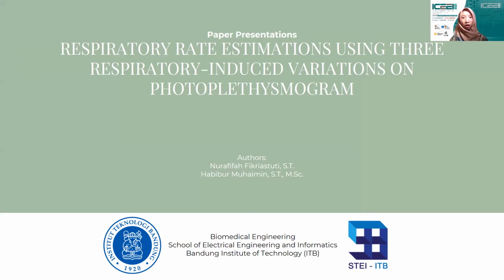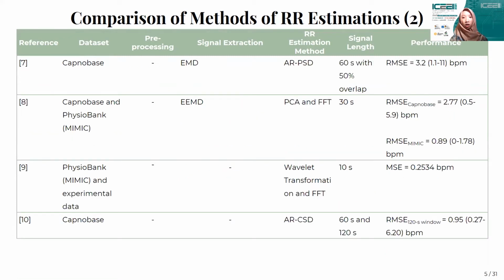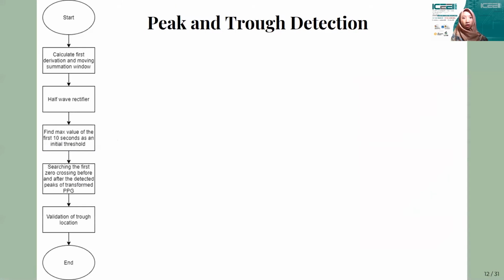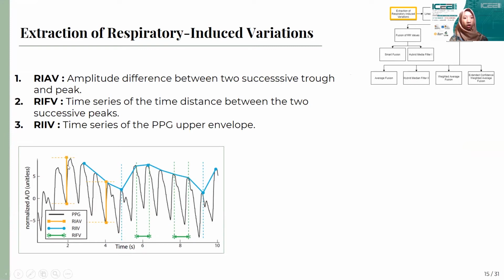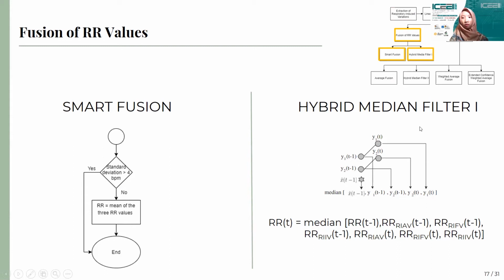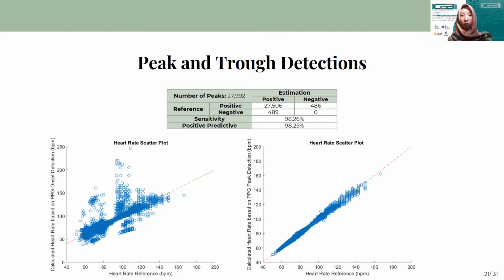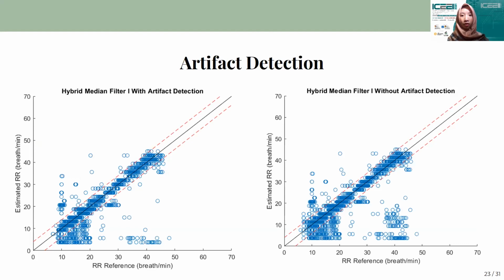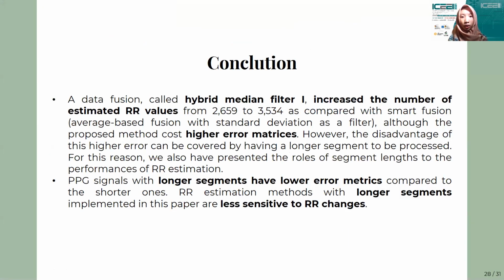Respiratory Rate Estimations using Three Respiratory-Induced Variations on Photoplethysmogram - 27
“The 8th International Conference on Electrical Engineering and Informatics (ICEEI2021)”

Paper Title: Respiratory Rate Estimations using Three Respiratory-Induced Variations on Photoplethysmogram